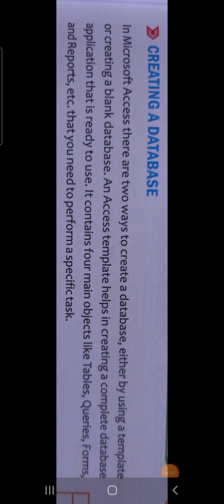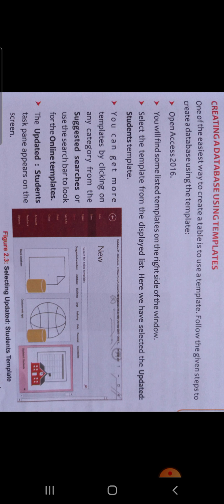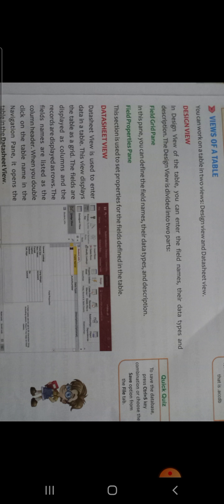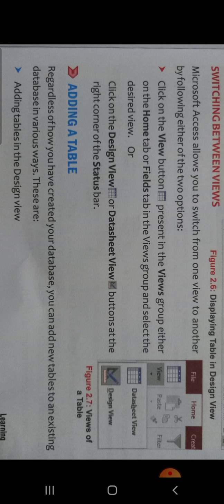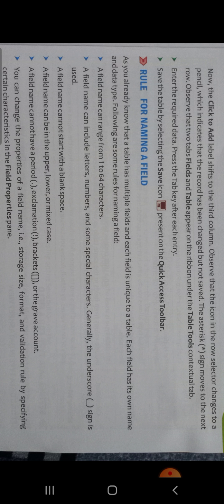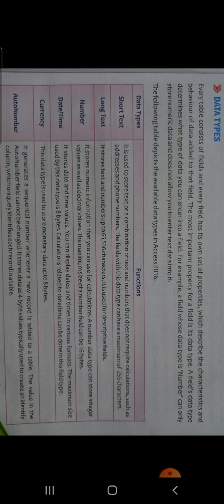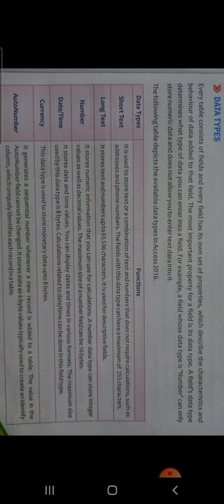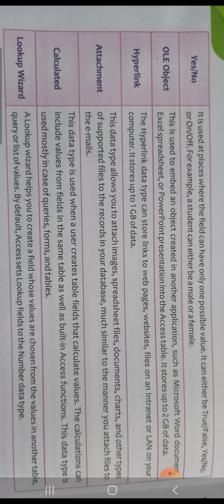STD.8.LOG ON TO ACCESS, Video3